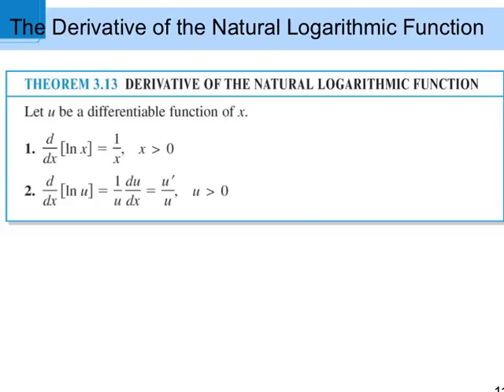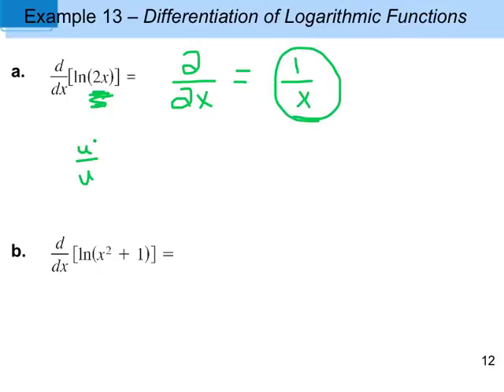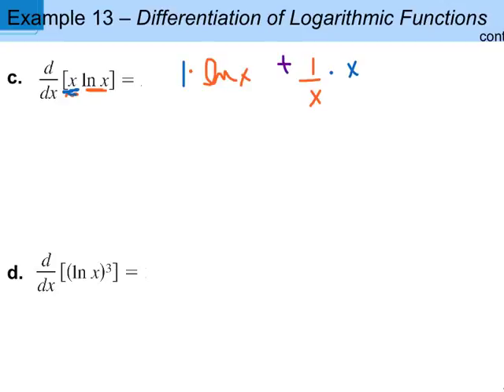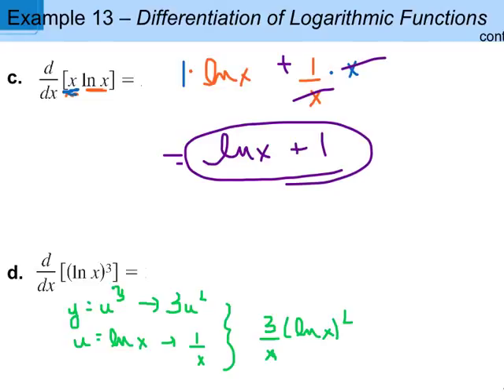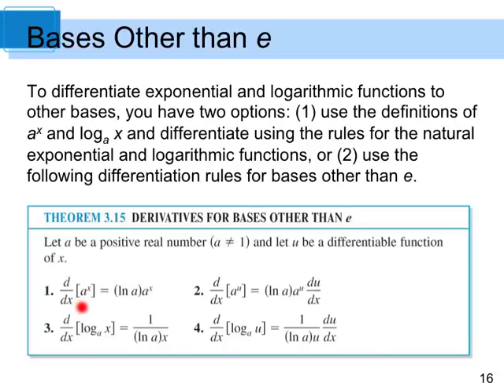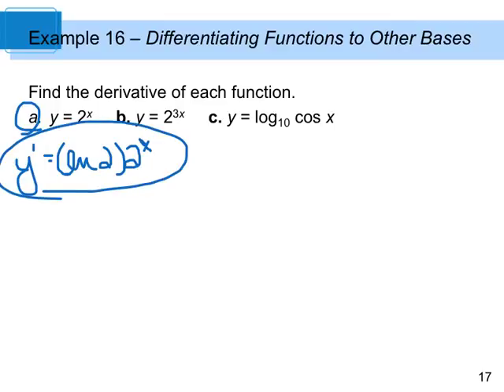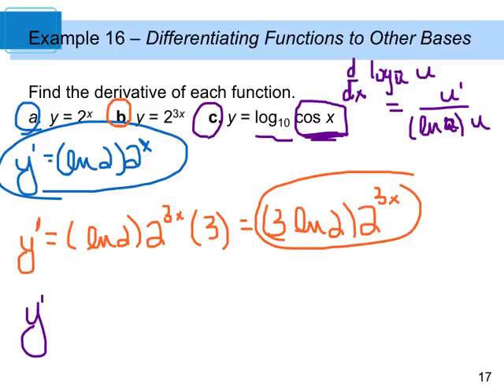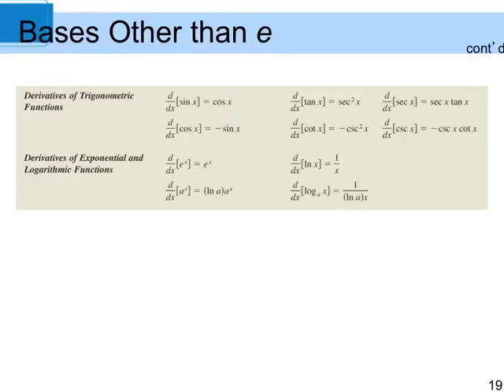Chain Rule 3